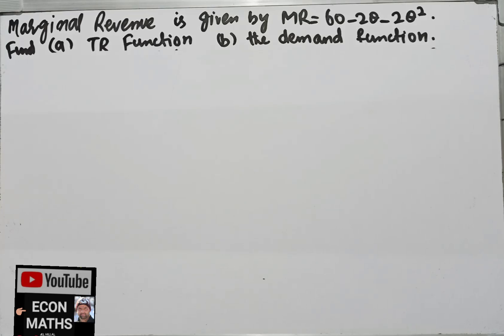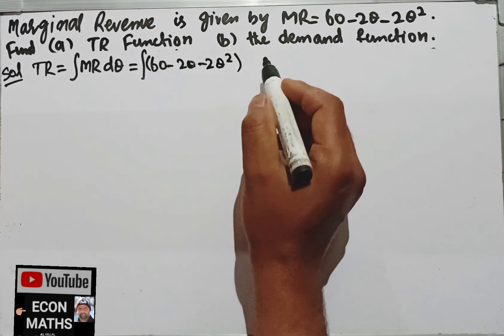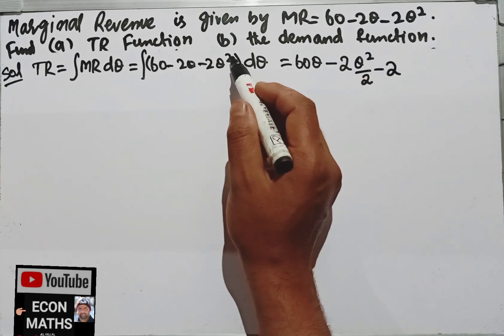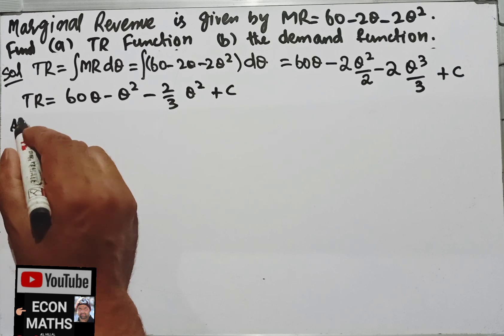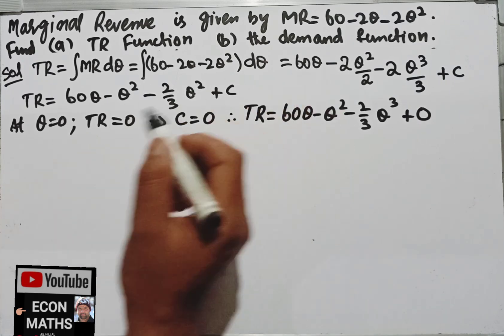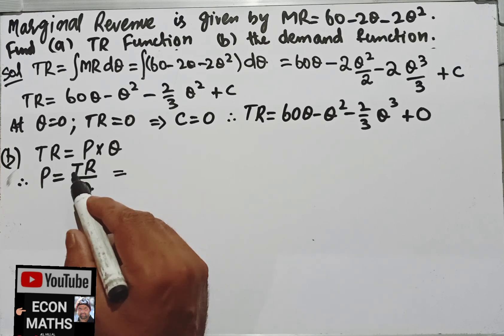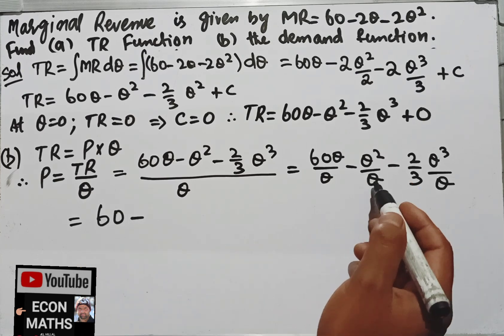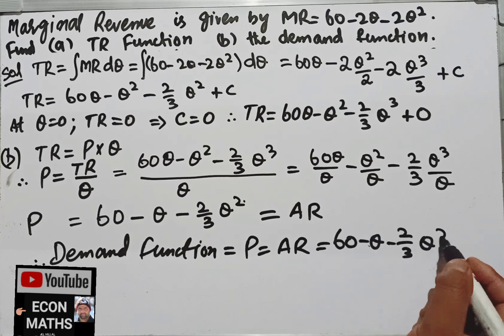Finding Total Revenue and Demand function from Marginal Revenue Function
in this video will we will try to find total revenue and demand function from  marginal revenue function

we are given at marginal revenue function

to get total revenue function we will integrate marginal revenue function with respect to quantity

secondly ,

total revenue = Price *Quantity

therefore price =Total revenue/ quantity

which gives us demand Function

Marginal,Revenue,